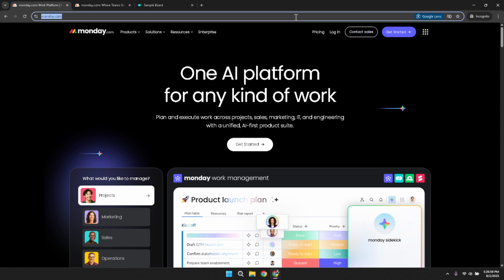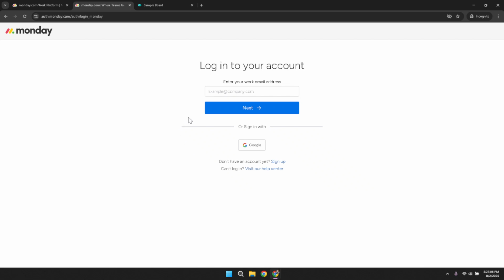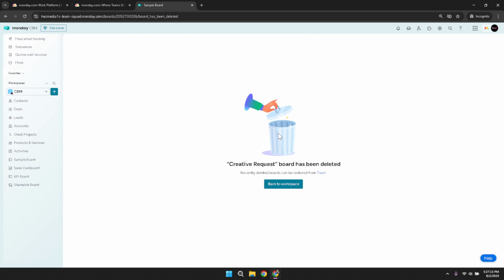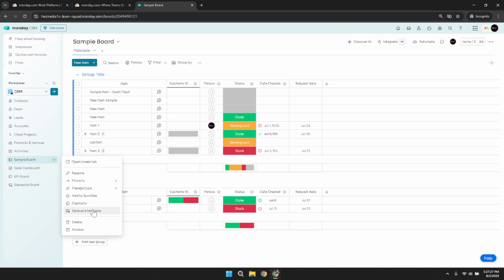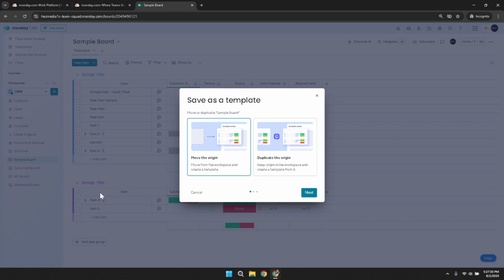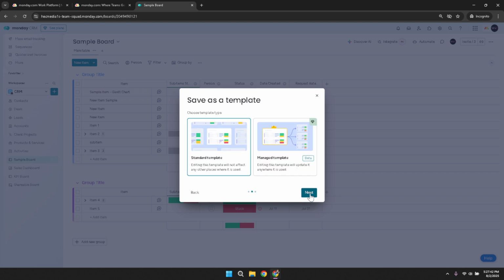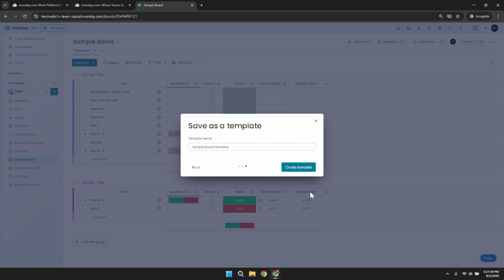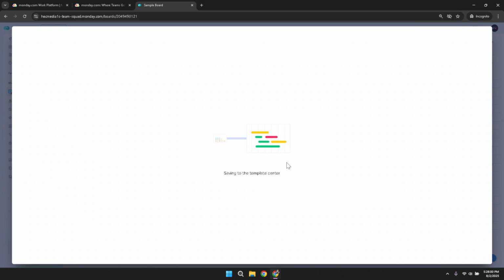How To Create Project Templates In Monday.Com [2025 Guide]